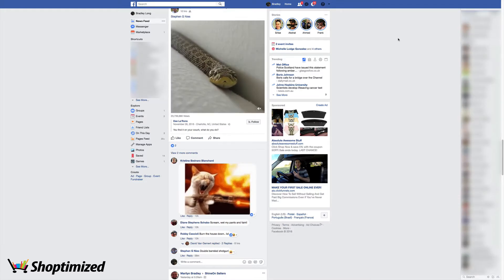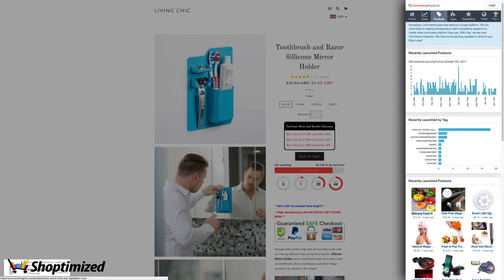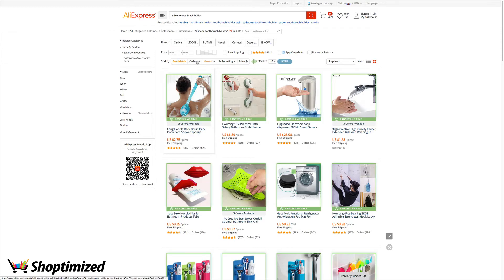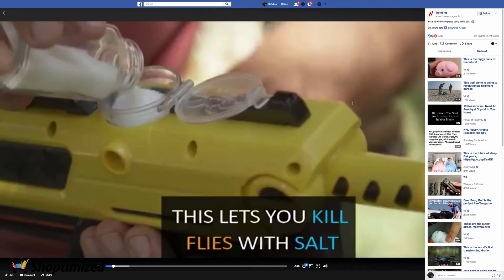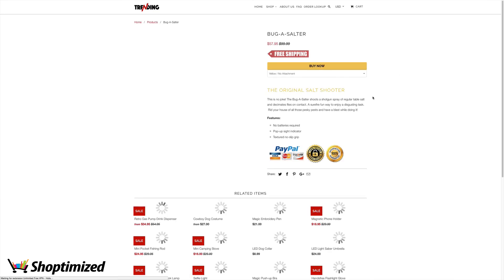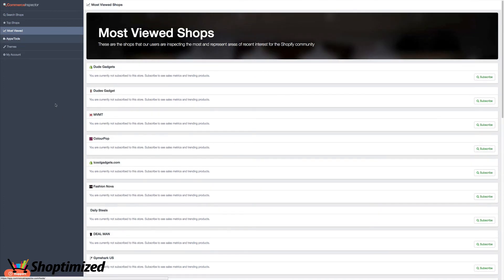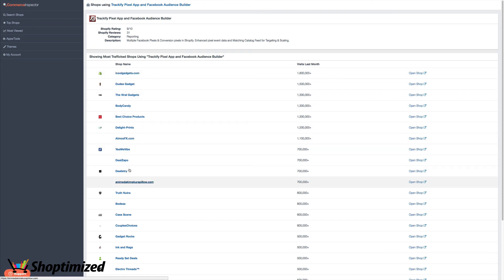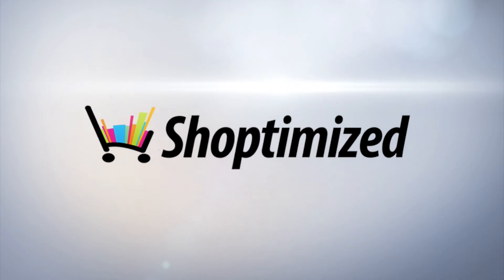Shopify Product Research | How to Find Top Winning Dropship Products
Shopify Dropshipping - See how to easily find hot products that you can scale into huge winners using these two free Chrome extensions: